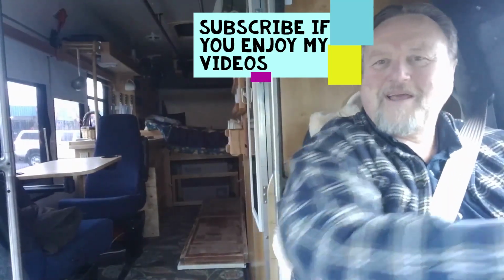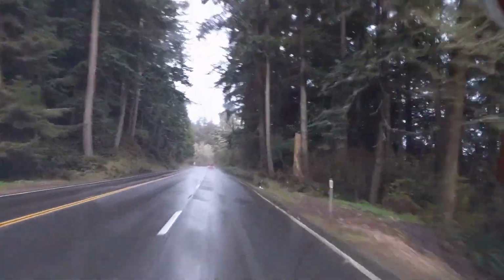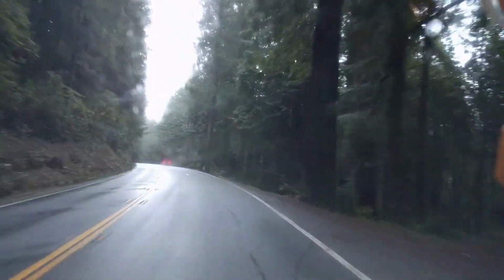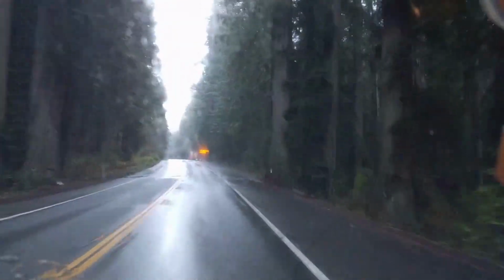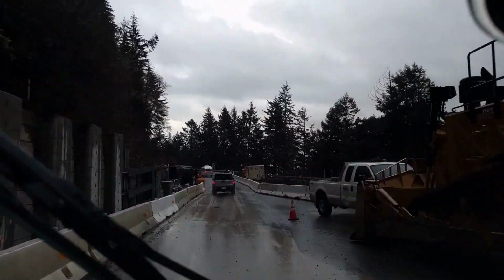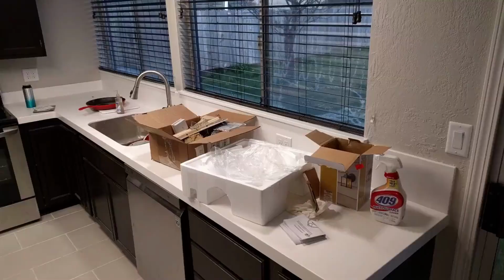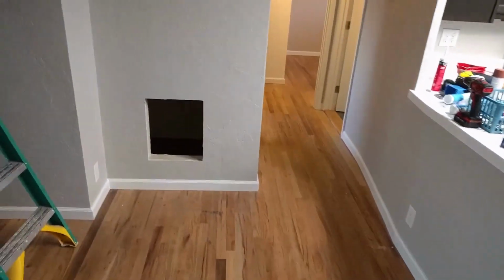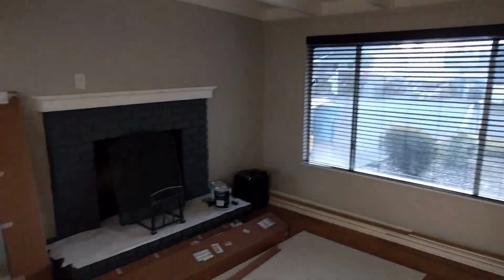Bus trip to Eureka Ca. along Hwy. 101 coastline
Taking the bus to Eureka for the weekend to work on my sons house remodel. Going through the slide where it closed Hwy. 101 12 miles south of Crescent City Ca.